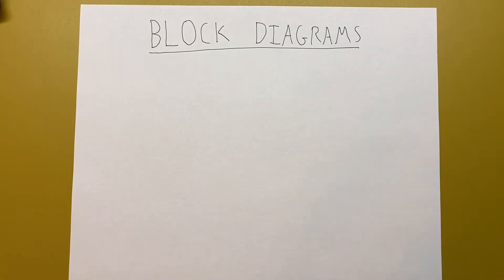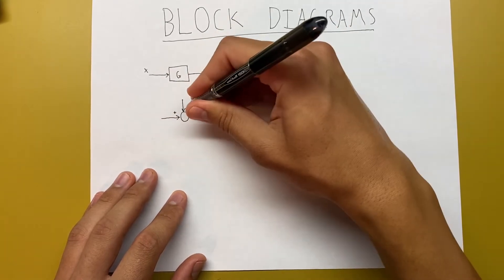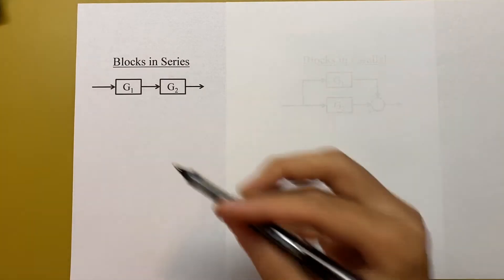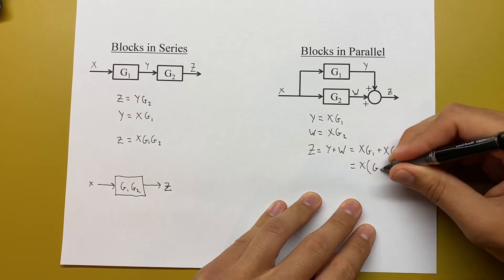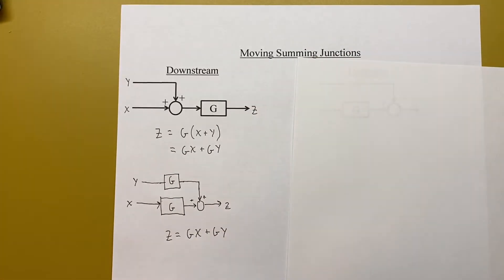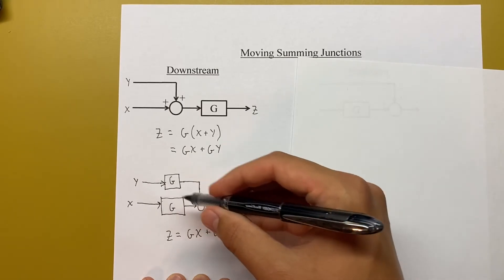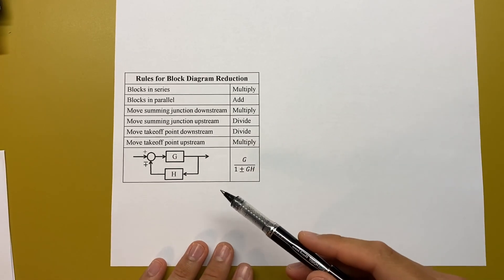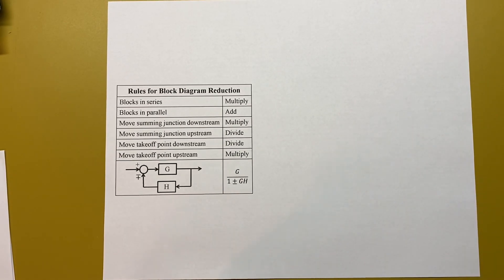Deriving Rules for Block Diagram Reduction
In this video, I introduce block diagram components and derive the basic rules for block diagram reduction.

Timestamps:
00:00 - Introduction and block diagram components
02:00 - Blocks in series
03:07 - Blocks in parallel
04:35 - Moving summing junctions downstream
06:21 - Moving summing junctions upstream
08:05 - Moving takeoff points downstream
09:47 - Moving takeoff points upstream
11:16 - Feedback Loop
13:55 - Summary

Errata:
In the takeoff point moving section, I said summing junction instead of takeoff point a few times